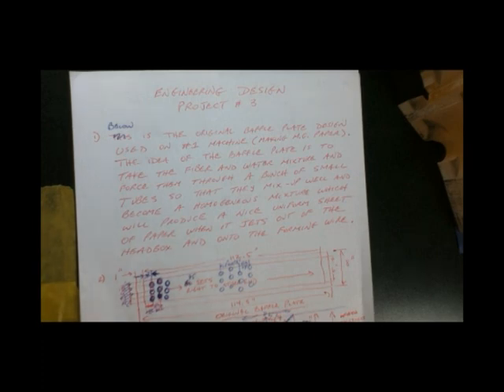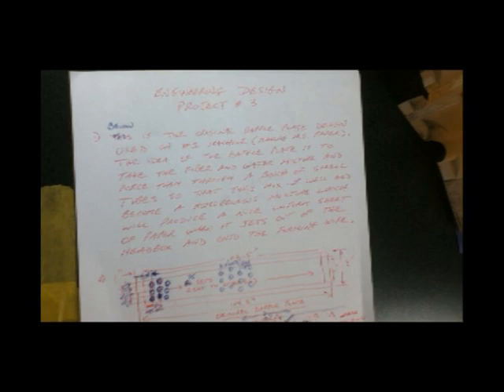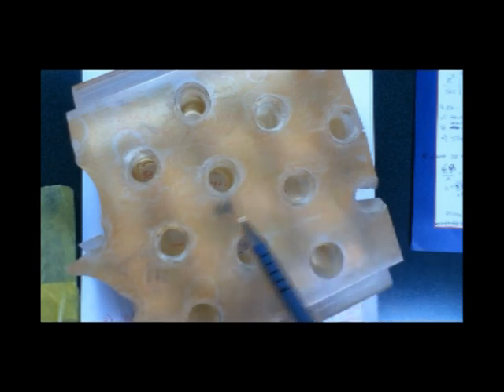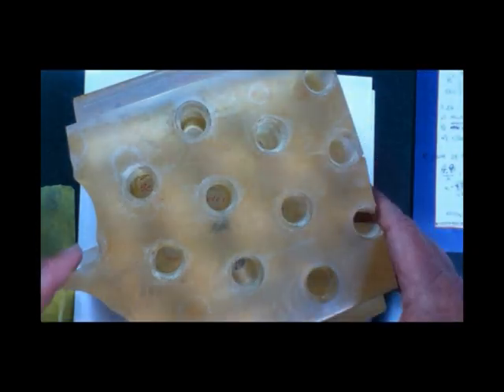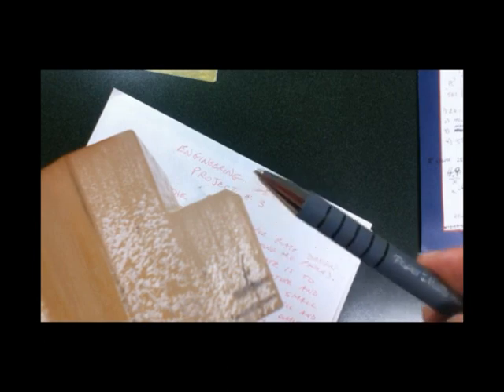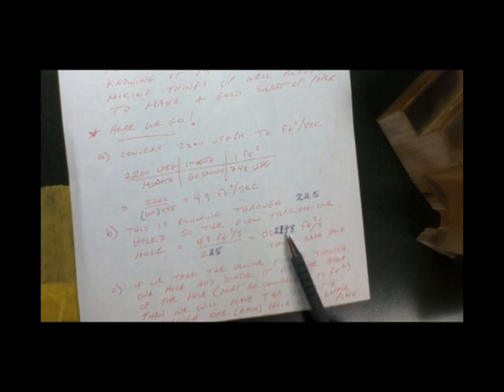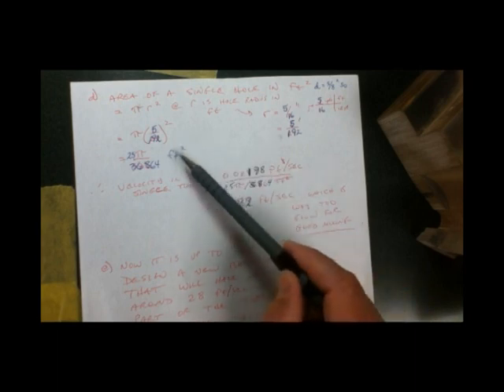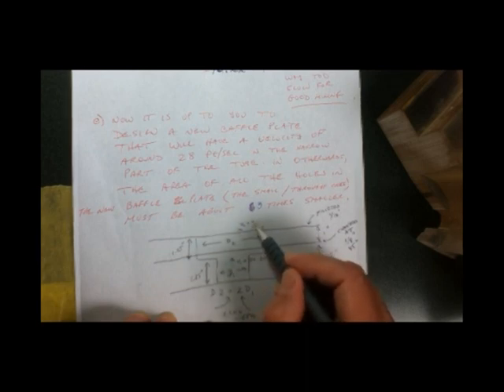Baffle Plate Lesson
Grade 11 Engineering Design Project